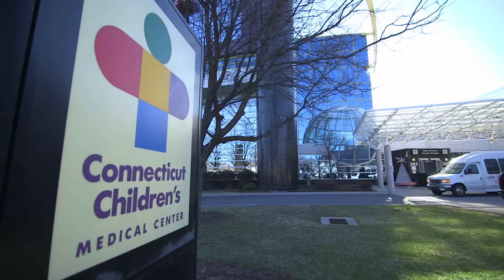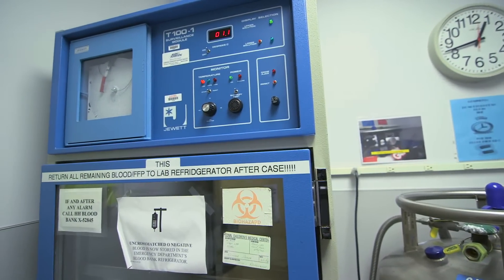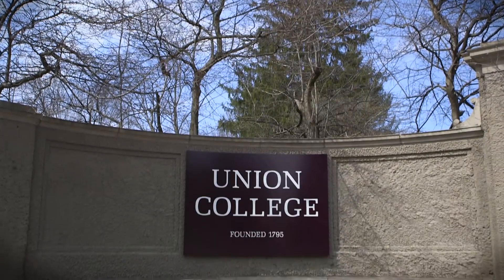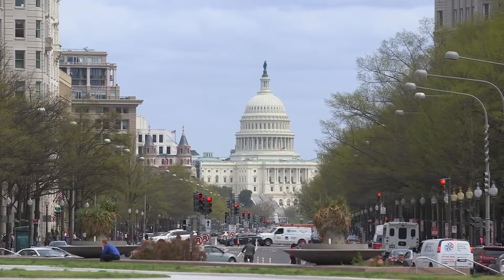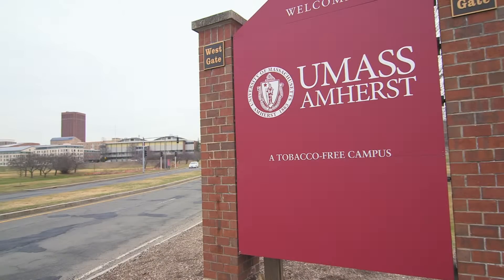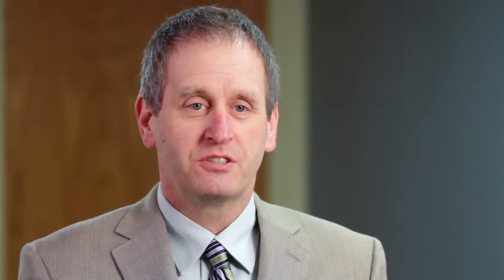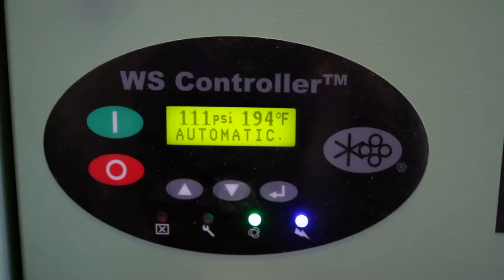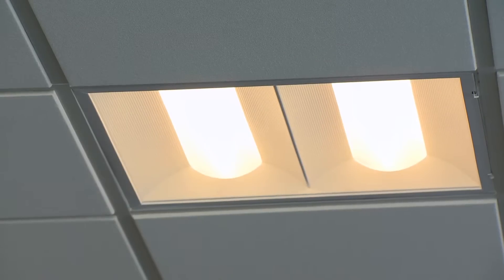2014 Northeast Business Leaders for Energy Efficiency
Congratulations to the 2014 Business Leaders for Energy Efficiency, honored by Northeast Energy Efficiency Partnerships (NEEP) at The 2014 Northeast Energy Efficiency Summit in Newport, RI. These businesses were named State Champions for their commitment to energy efficiency.